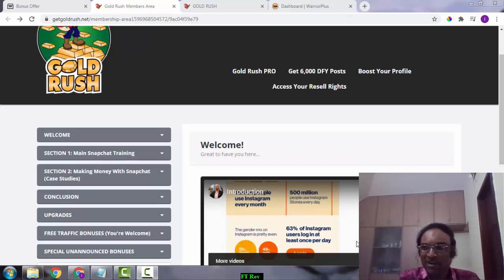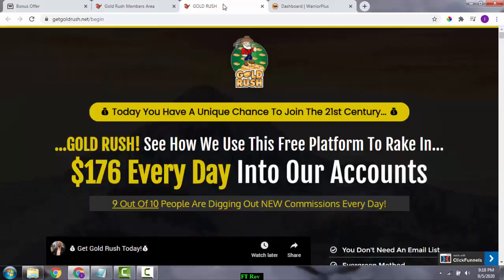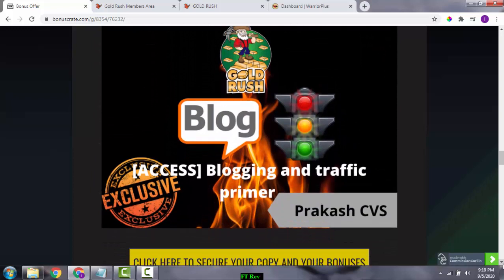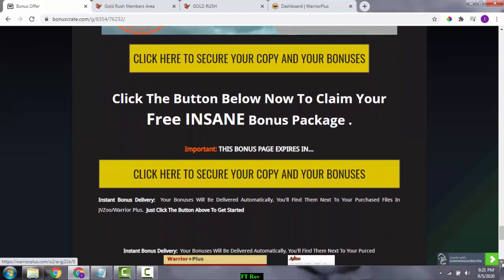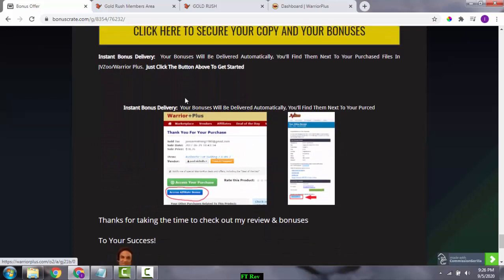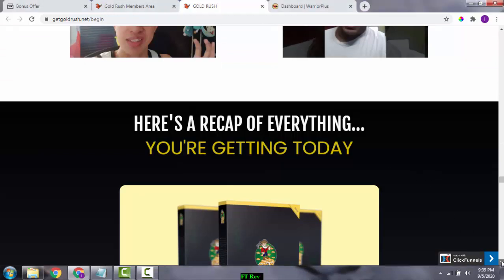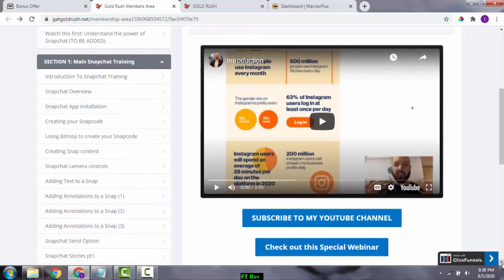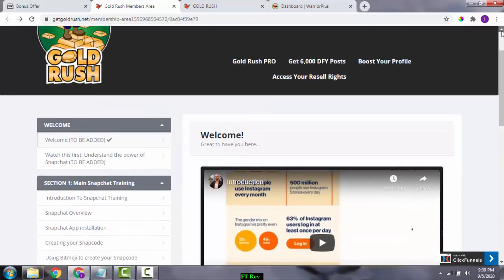Gold Rush Review ⚠️ WARNING ⚠️ [DON'T GET THIS WITHOUT MY 💰 CUSTOM 💰 BONUSES!!]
Welcome to my Gold Rush review. Gold Rush will teach you how to harness the organic & paid ad power of Snapchat to make thousands of dollars a month.

Gold Rush contains ONE HOUR of over-the-shoulder training and FIVE VIDEO CASE studies from leading internet marketers who’ve made four-figures in the past month with Snapchat.

Make money with snapchat almost instantly

Thanks for checking out my Gold Rush review.